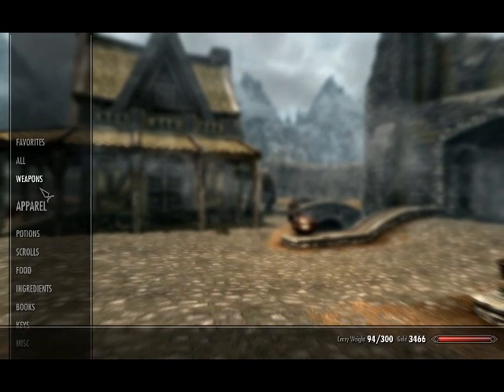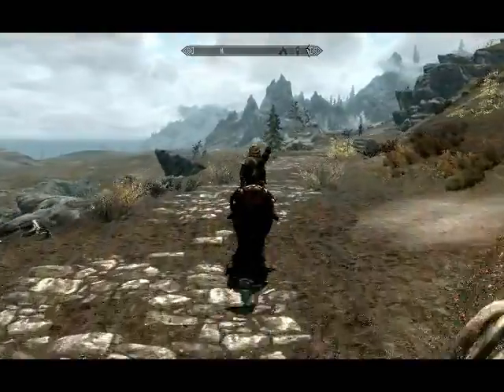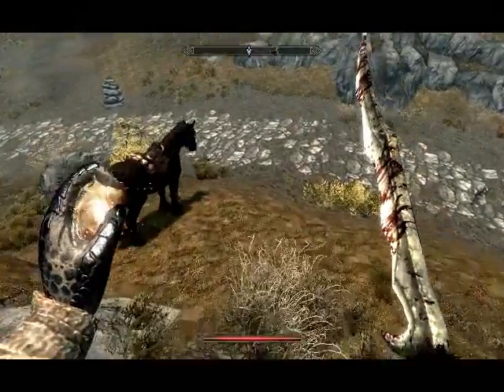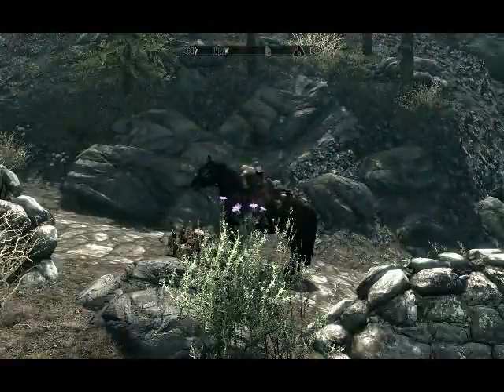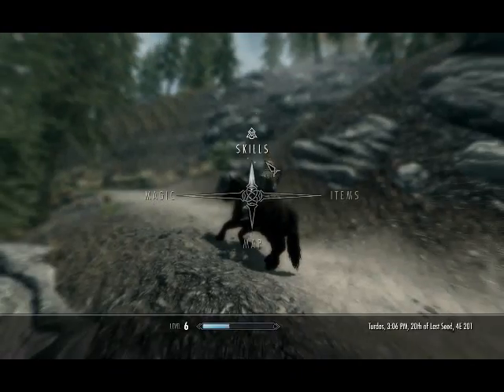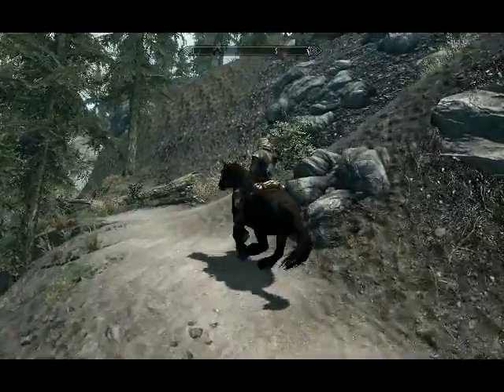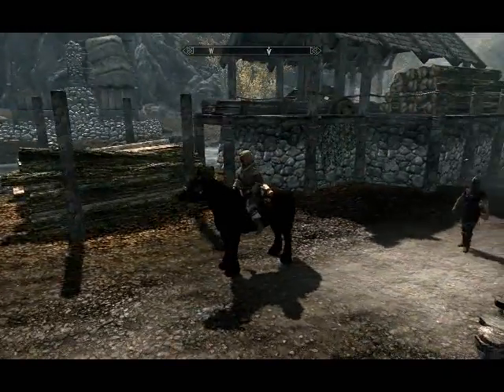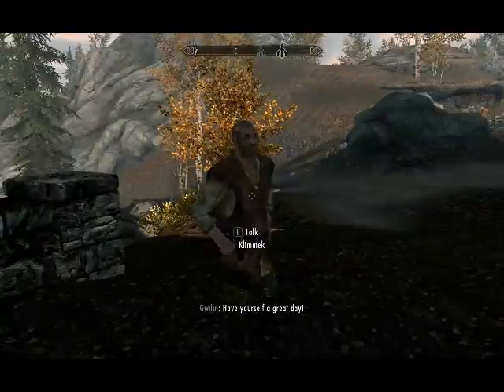DarkslayerTV: Skyrim Playtrough Part 16